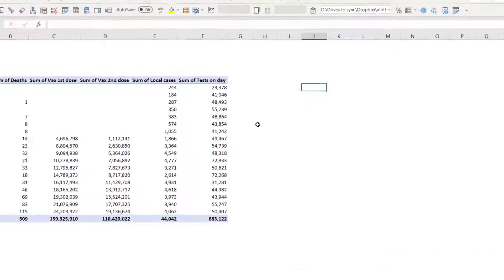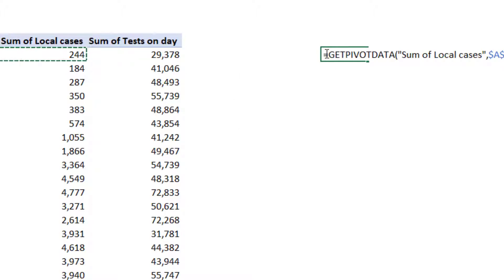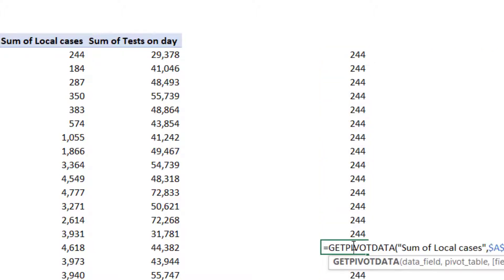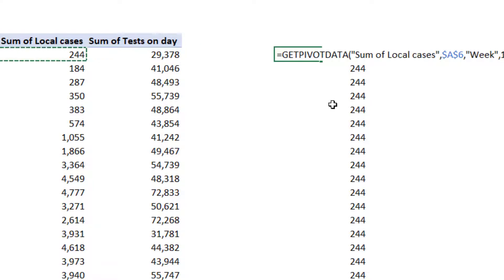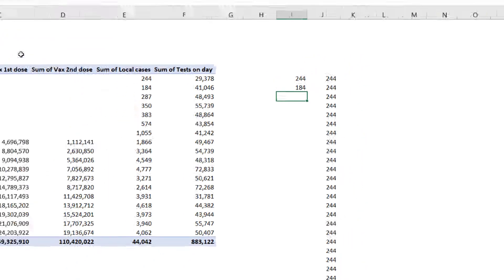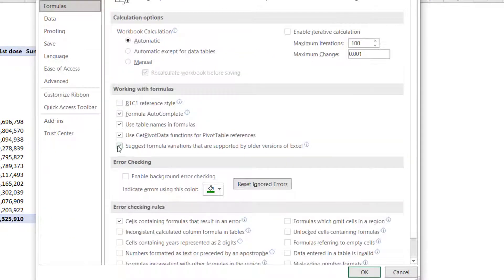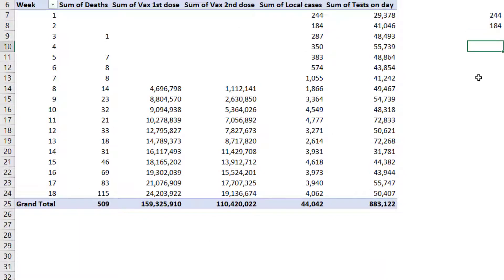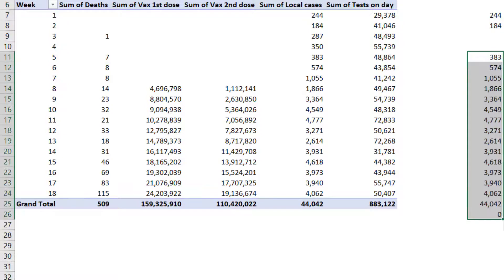No GETPIVOTDATA when clicking on Excel PivotTables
When you try to click on a cell inside a PivotTable it defaults to GETPIVOTDATA. For 5 years I would manually do a workaround until I realised it's just a setting you can turn off, quite easily. So easily that this video is barely 1 minute long!